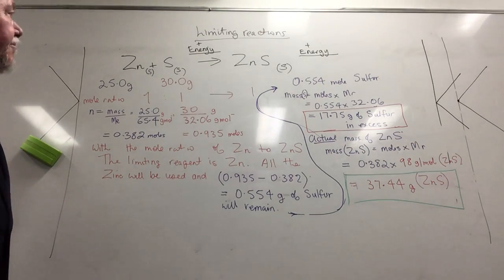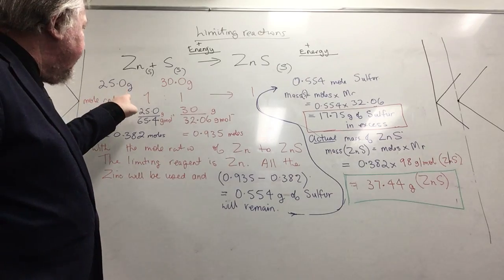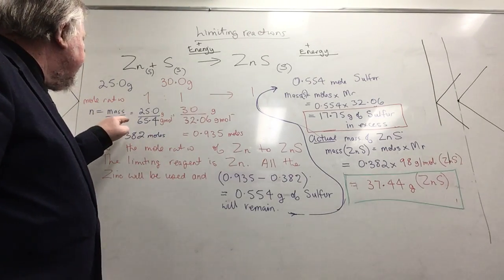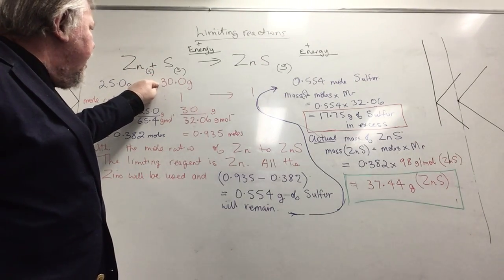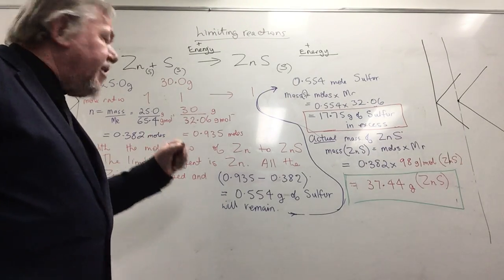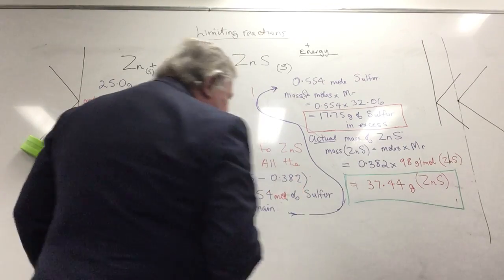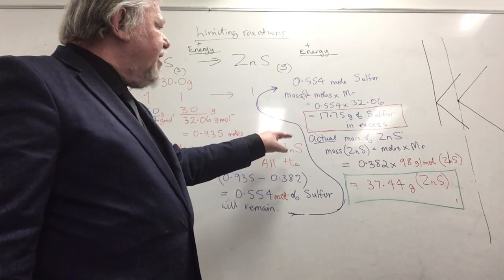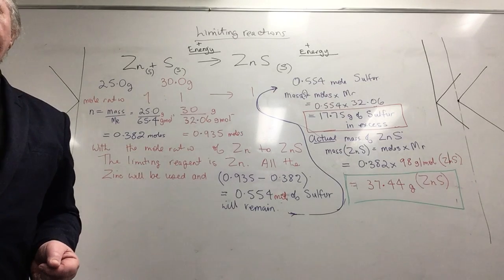CHEMISTRY LIMITING REAGENTS MORE EXAMPLES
This video offers more examples of limiting reagent calculations in chemical reactions.